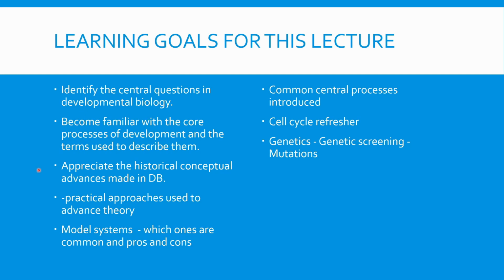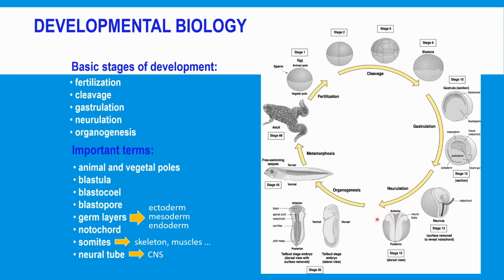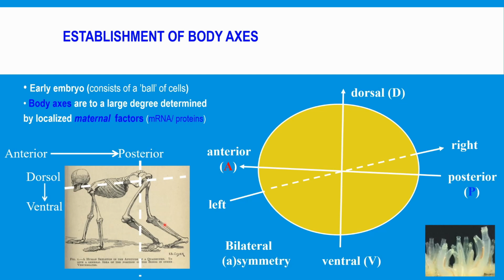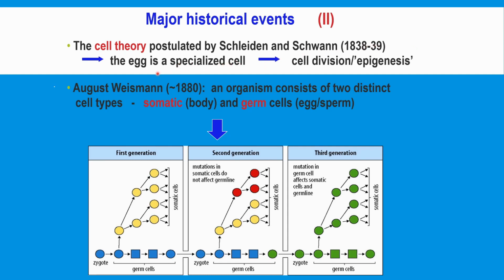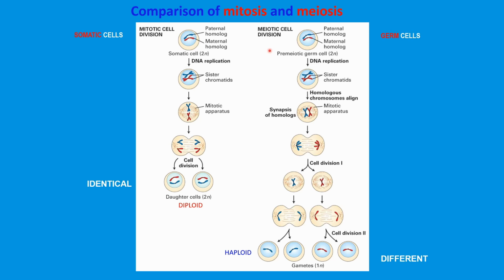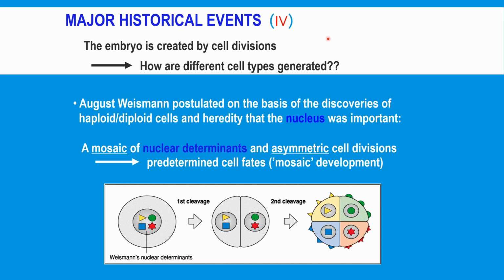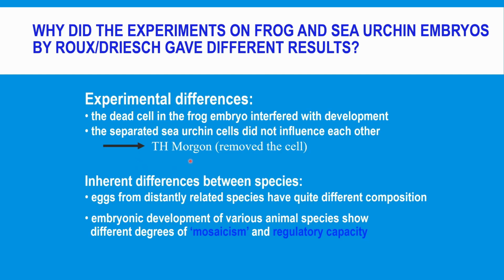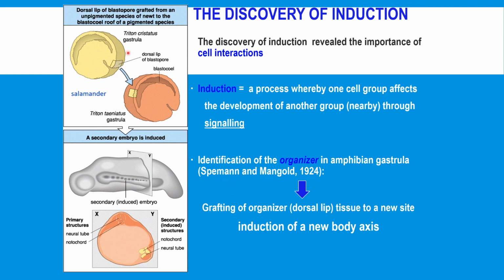MOL213 Lecture 1 Part 1